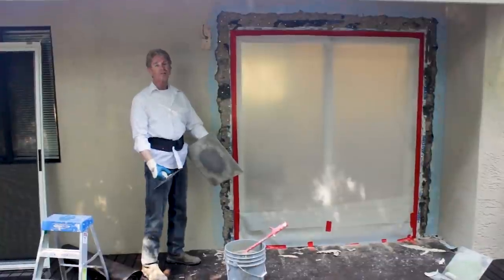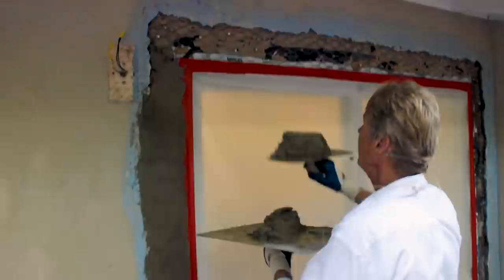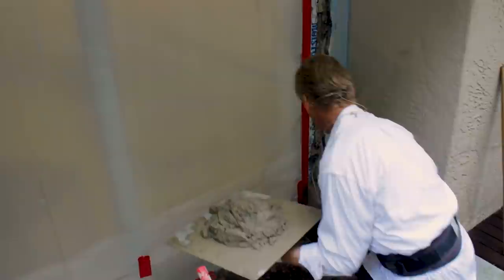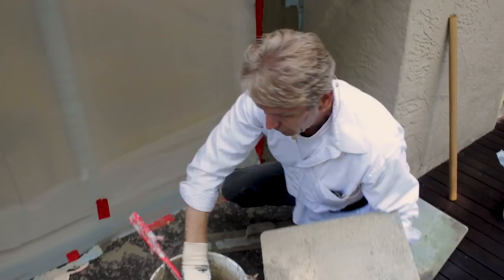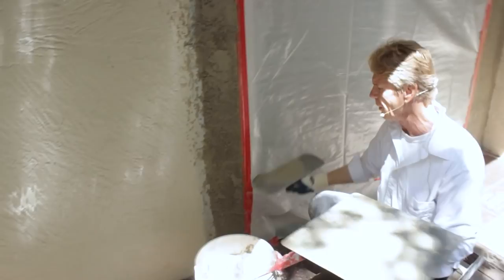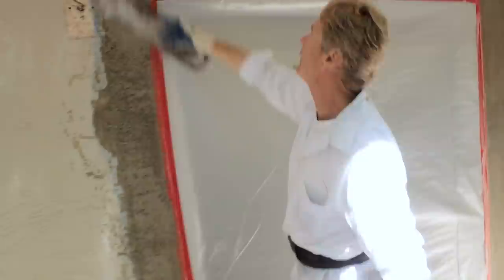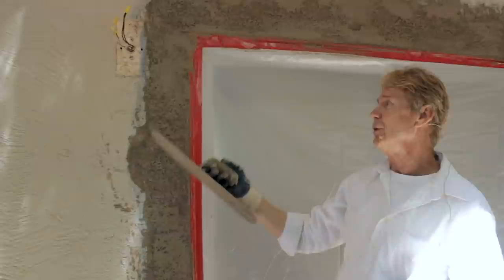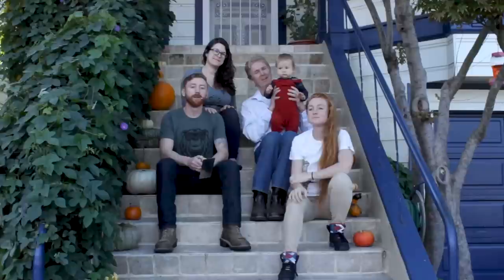Stucco a door fast with Rapid set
You, too, can stucco a door fast with Rapid set.

 Howdy all, allow us to be your stucco symbolic leaders in attaining stucco wisdom.
Not sure what this means, but it sounds kinda cool.

We are repairing these 3 sliding glass door surrounds using “Rapid set stucco.”
This video is for all weekend plastering warriors who want to save the dough and Do it Yourself.

 First, go to HD, Lowes, or another hardware store and pick up a 25-pound “Rapid Set Stucco box.”
 And while there, you might want to pick up a hawk and trowel along with a bottle of Quikrete’s bonding agent.
About ten bucks a quart.

As my son Dan did in this video, you would empty the 25-pound box of Rapid set stucco into a 5-gallon bucket and mix with a drill and paddle. When you mix Rapid Set Stucco, consider a few things, clean buckets and paddles to mix, and don’t over-mix; the box says no more than 5 minutes.
Why? This product can explode if over-mixed! Kidding folks.
Plaster humor, guys; no such thing as any stucco exploding.

However, on the serious side, if you over-mix any of the 20 or more same-day stuccoes, it will weaken the stucco when it’s set.
Another thing, the bag says, add water. What does that mean? Just add water; it was a trick question.

More uses using Rapid Set Stucco than you would not believe possible.
Stucco foundation is six inches thick.

Subscribers who wish to learn how to repair your stucco, type your question into our channel, and like magic, a video will appear to explain how it’s done.